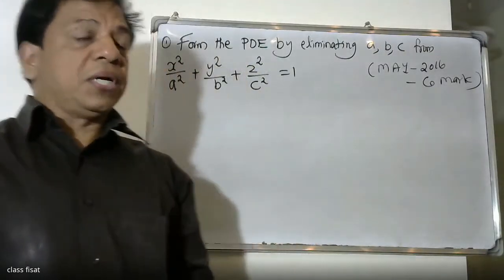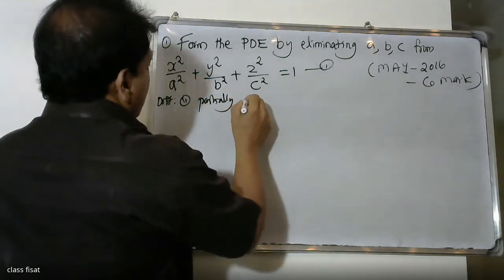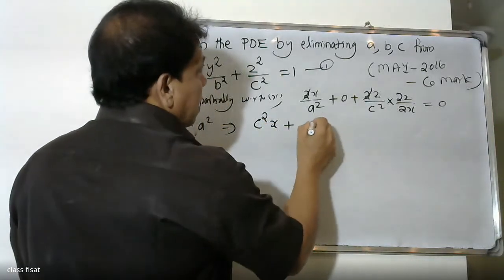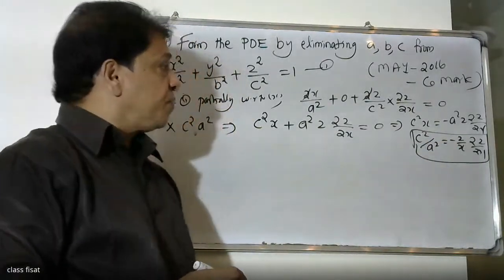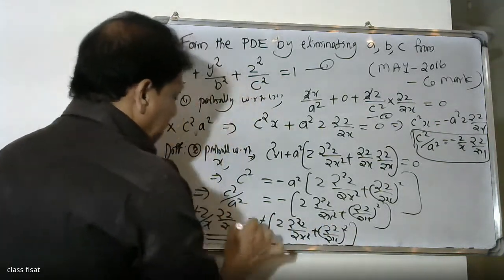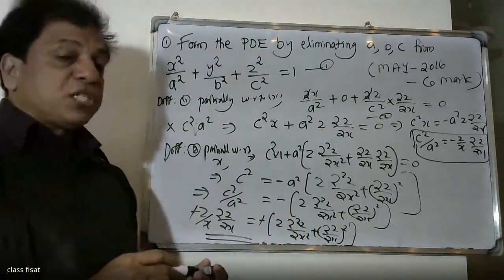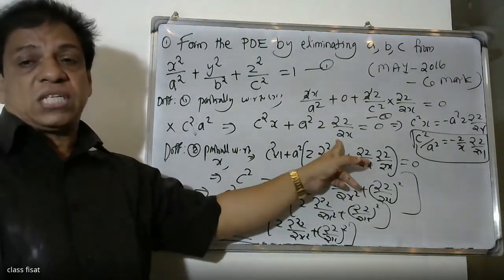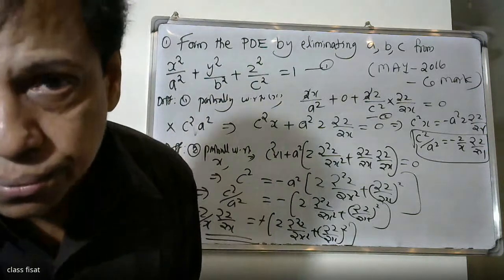UNIVERSITYQUESTION-QUESTION-8 MODULE-1(PDE)| MAT-201 | KTU-2019 SYLLABUS I SEM-S3 IDECEMBER-2020